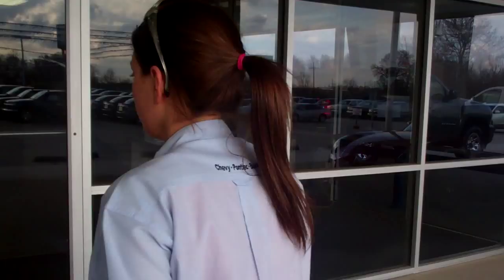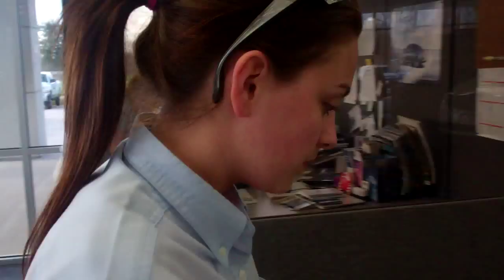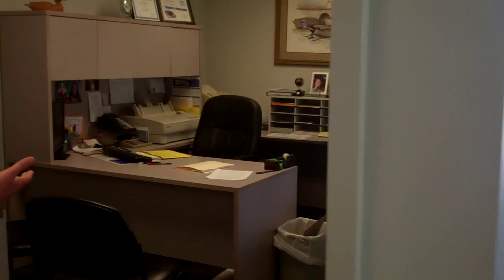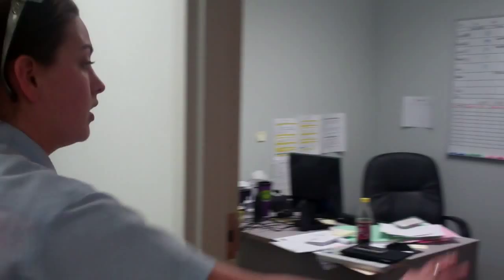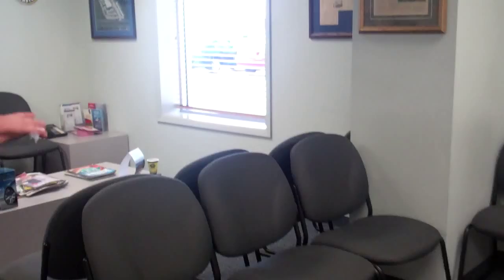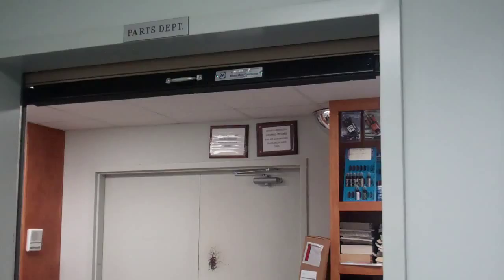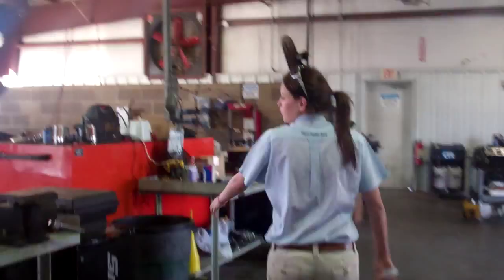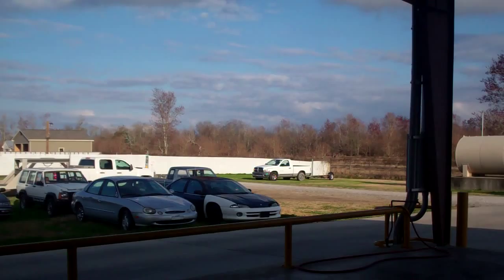Welcome to Golden Motors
- Come along with Lexie as she gives a tour of the dealership!!!